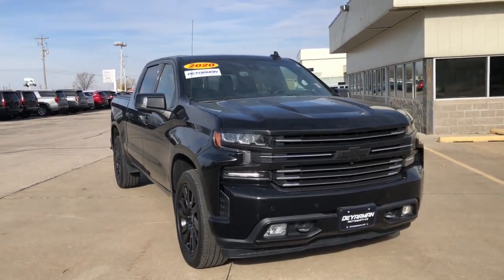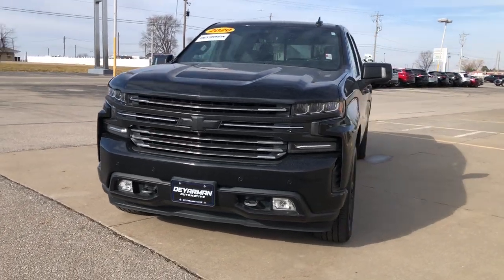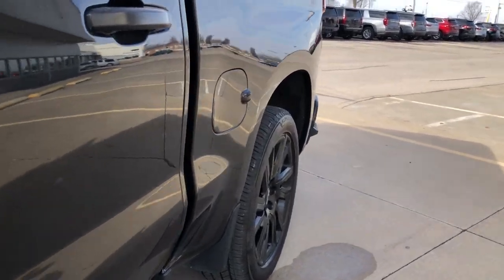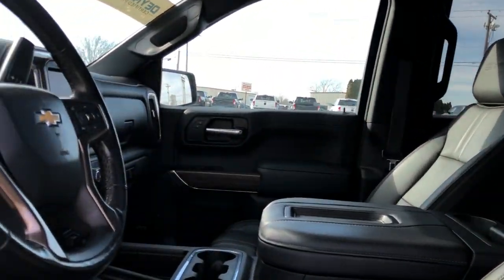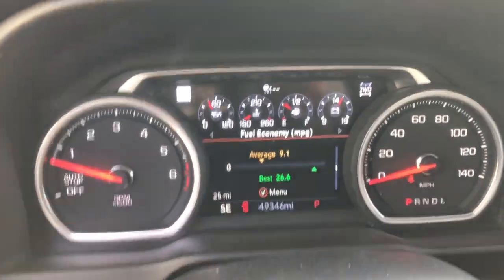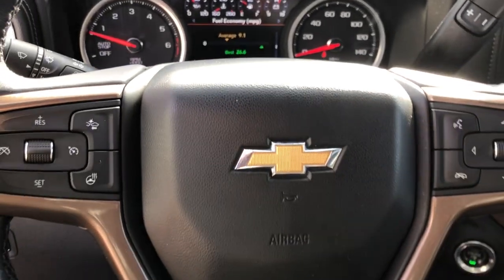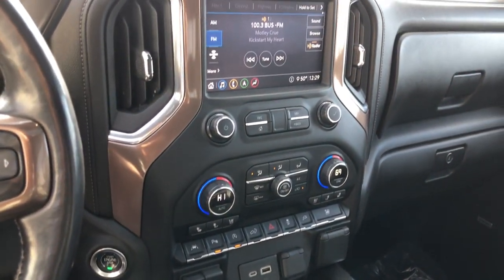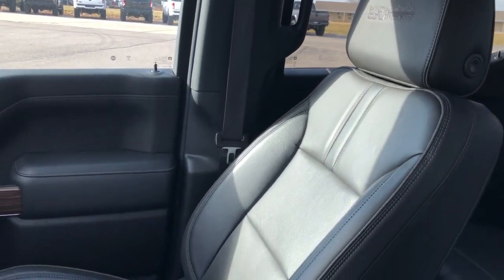2020 Chevrolet Silverado_1500 Knoxville, Pella, Oskaloosa, Indianola, Pleasantville P1187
Black Used 2020 Chevrolet Silverado_1500 High Country available in 1705 N. Lincoln Street, Knoxville, Iowa at DeYarman Automotive Knoxville Operations. Servicing the Knoxville, Pella, Oskaloosa, Indianola, Pleasantville, IA area.

#{MAKE}
#{MODEL}
2020 Chevrolet Silverado_1500 High Country - Stock#: P1187

1705 N. Lincoln Street

CHEVROLET SILVERADO 1500 CREW CAB 4WD POWER SUNROOF POWER HEATED LEATHER FRONT BUCKET SEATS WITH CENTER CONSOLE HIGH COUNTRY DELUXE PACKAGE * FORWARD COLLISION ALERT * LANE KEEP ASSIST WITH LANE DEPARTURE WARNING * AUTOMATIC EMERGENCY BRAKING * FRONT PEDESTRIAN BRAKING * INTELLIBEAM - AUTO HIGH BEAM * FOLLOWING DISTANCE INDICATOR * ADAPTIVE CRUISE CTRL-CAMERA * SAFETY ALERT SEAT * POWER SUNROOF * 22 POLISHED ALUMINUM WHEELS * ALL-WEATHER FLOOR LINERS TECHNOLOGY PACKAGE * HD SURROUND VISION WITH TRAILER CAMERA PROVISIONS * REAR CAMERA MIRROR * HEAD-UP DISPLAY * BED VIEW CAMERA SAFETY PACKAGE II * FORWARD COLLISION ALERT * LANE KEEP ASSIST WITH LANE DEPARTURE WARNING * AUTOMATIC EMERGENCY BRAKING * FRONT PEDESTRIAN BRAKING * INTELLIBEAM - AUTO HIGH BEAM * FOLLOWING DISTANCE INDICATOR * ADAPTIVE CRUISE CTRL-CAMERA * SAFETY ALERT SEAT 6.2L ECOTEC3 V8 WITH DYNAMIC FUEL MANAGEMENT ENGINEbrbrbrbrbr***CERTIFIED WITH 12MO./12000 MILE LTD. BUMPER TO BUMPER WARRANTY FULL TANK OF FUEL ON DELIVERY MUST PASS 175 POINT INSPECTION 2YRS FREE MAINTENANCE 12 MONTH WHEEL/TIRE DENT & WINDSHIELD REPAIR*** Certified. CARFAX One-Owner. Clean CARFAX. Recent Arrival! Black 2020 Chevrolet Silverado 1500 High Country 4WD 10-Speed Automatic EcoTec3 6.2L V8brCertification Program Details: DEYARMAN CERTIFIED USED 12 MONTH/12000 MILE BUMPER TO BUMPER WARRANTY 2 YEAR/100000 MILE POWERTRAIN WARRANTY 175 POINT INSPECTION 2 FREE OIL CHANGES COLLISION DEDUCTIBLE COVERAGE DENT&DING (PDR) WINDSHIELD REPAIR & WHEEL COVERAGE CARFAX REPORT NITROGEN FILLED TIRES WITH ROAD HAZARD PROTECTION